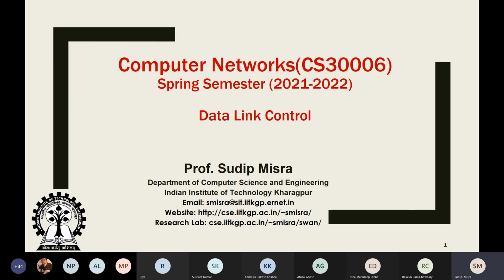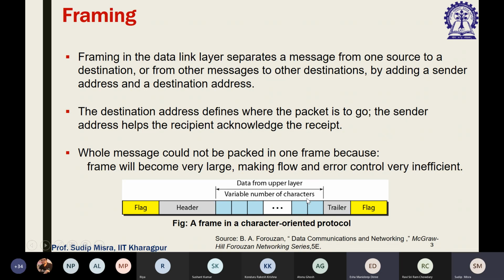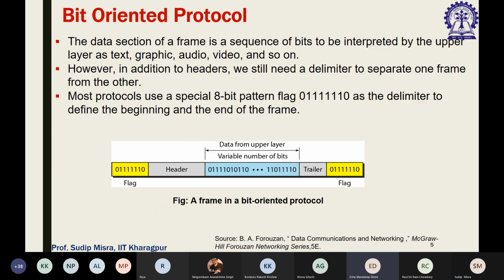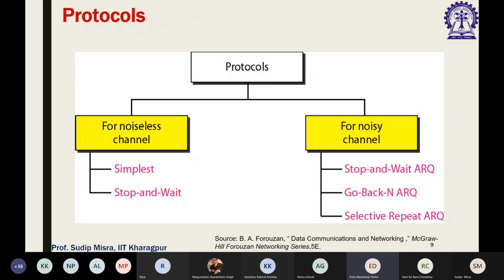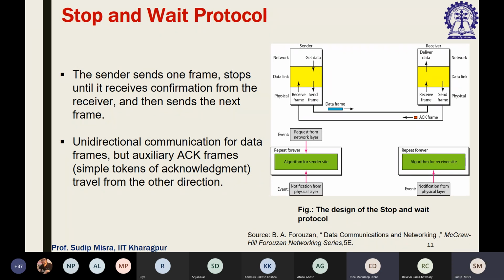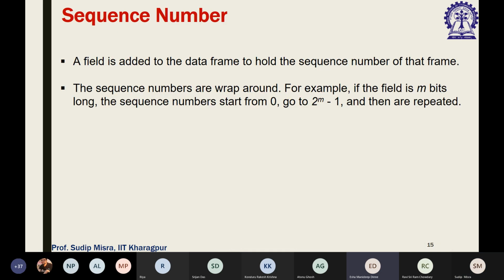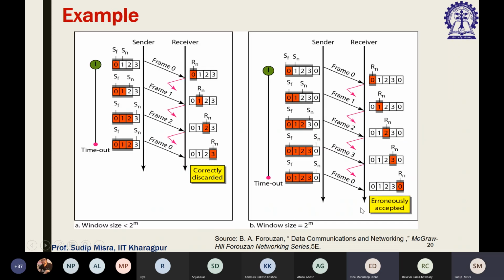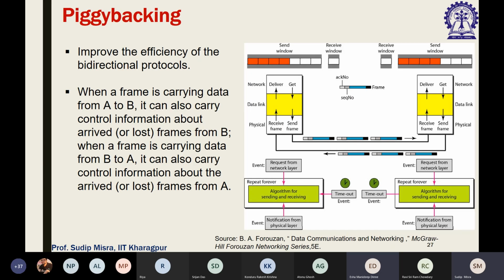7.2 (25th Jan 2022) Networks theory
CS31006 Computer Networks Theory (Section 2)